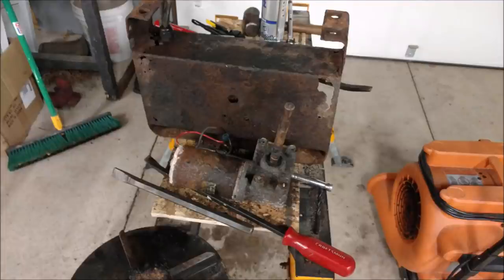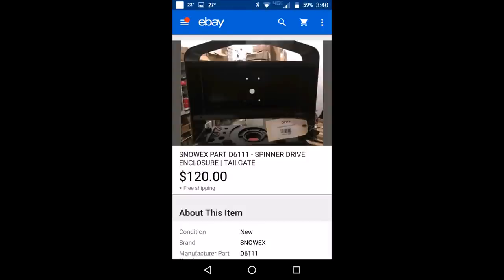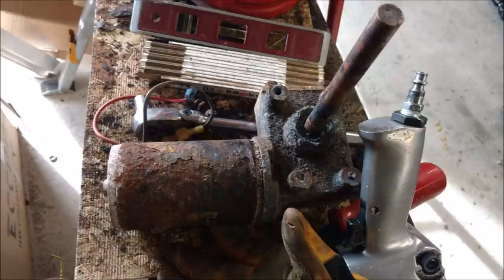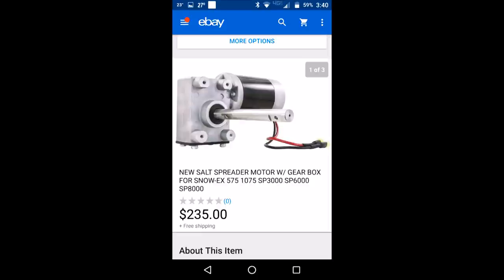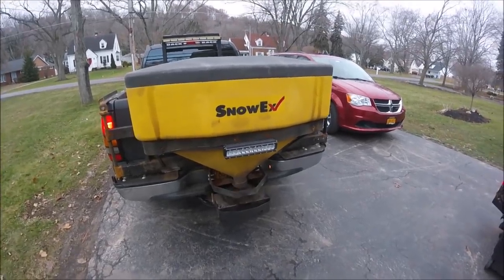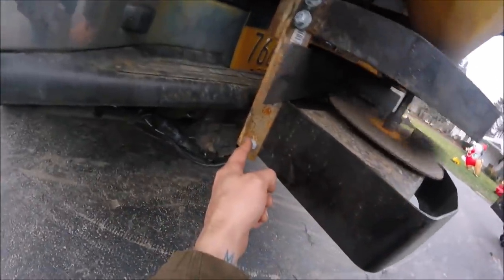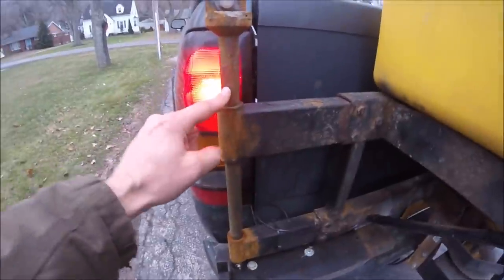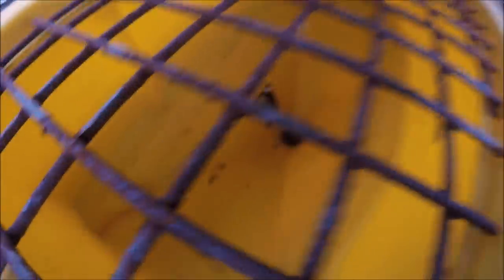Winter Vlogs "The Salter is ready" & a little something for Dan from Trimmers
The SnowEx Pivot Pro 1075 salter is ready and here's what I had to take care of to get it that way.  Also, the first shot is for Dan from Trimmers, (Dan's Daily Vlog)

Lawn Equipment I use:
Walker MTGHS
Walker B19